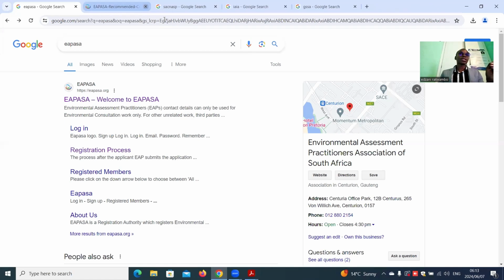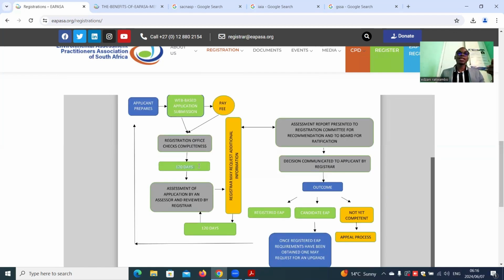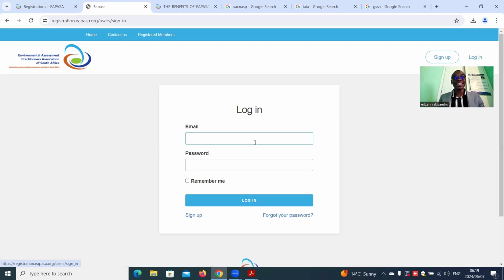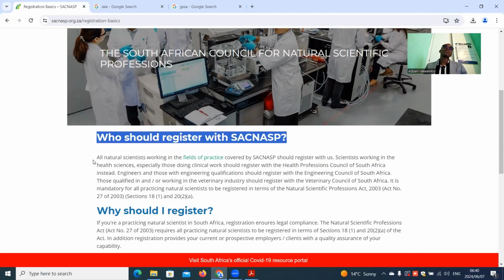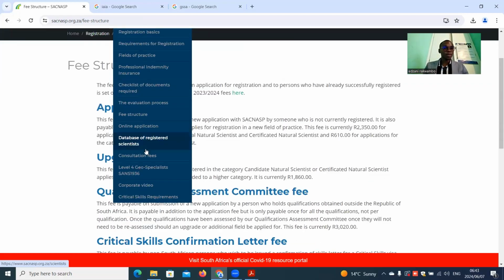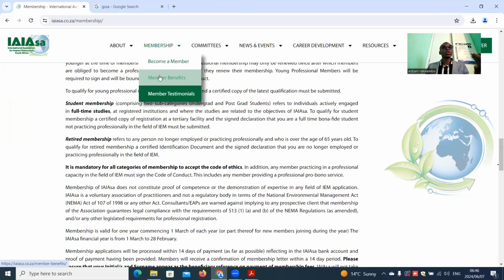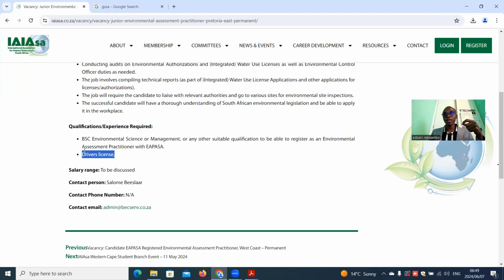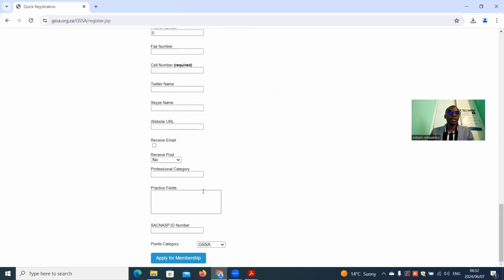Step by step on how to apply professional bodies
Step by Step on how to apply environmental professional bodies.

Professional bodies such as:
1. EAPASA
2. SACNASP
3. IAIAsa
4. GSSA

Learn how to apply this organizations easy and fast, and be a registered member for better jobs opportunities.